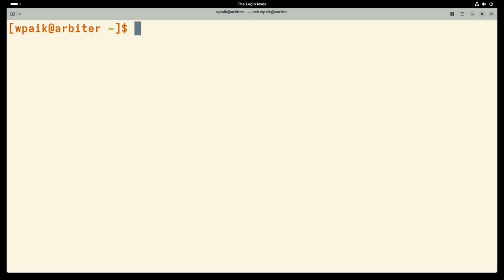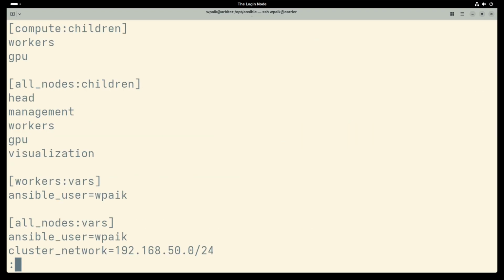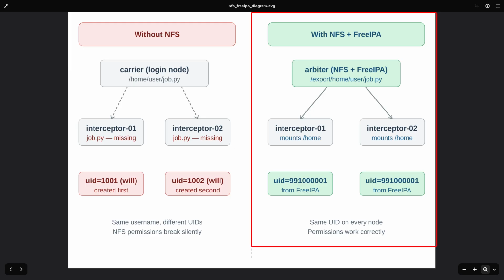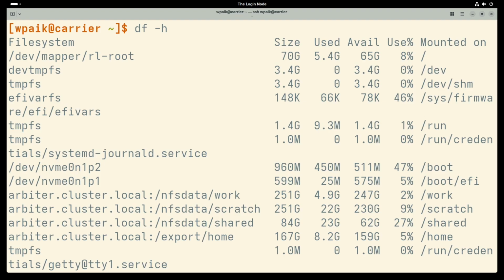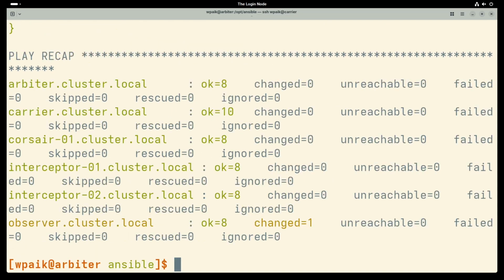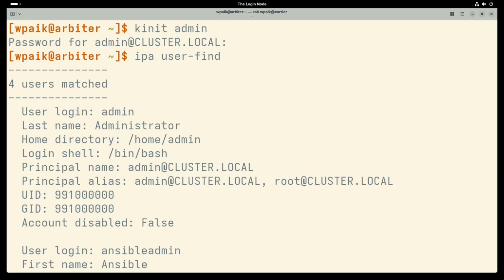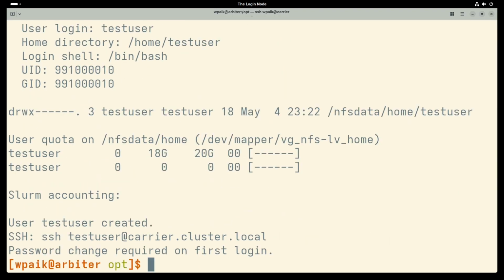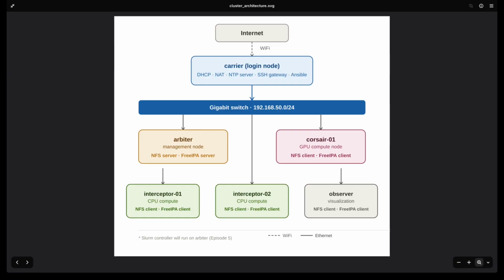[HPC From Scratch] NFS, FreeIPA, and Ansible: Shared Storage and Centralized Auth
Let's install NFS and FreeIPA on the cluster!

One account. Every node. Same home directory.
In this episode, I set up Ansible on the management node, partition the NVMe drive with LVM, configure NFS shared storage across all nodes, sync time with Chrony, and install FreeIPA for centralized user authentication.

⏱️ Timestamps:
00:00 Intro
00:51 Ansible setup
03:35 NFS: LVM partitioning
05:19 NFS: server and client setup
06:26 Chrony: time synchronization
07:42 FreeIPA: centralized auth
10:05 User creation demo
12:05 Architecture recap & outro

🇰🇷 한글 자막이 지원됩니다. (영상 설정에서 CC를 켜주세요.)